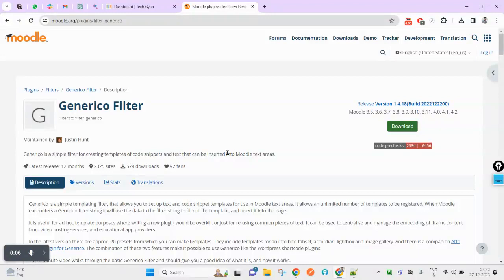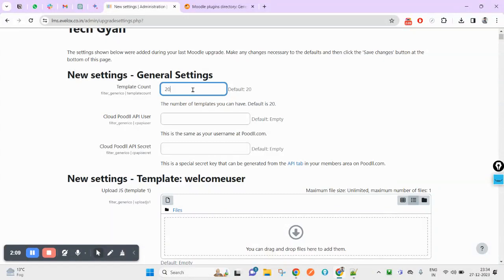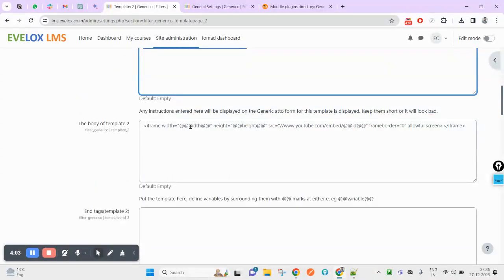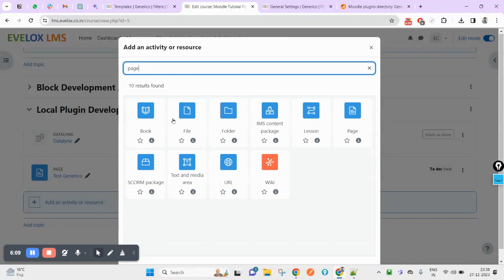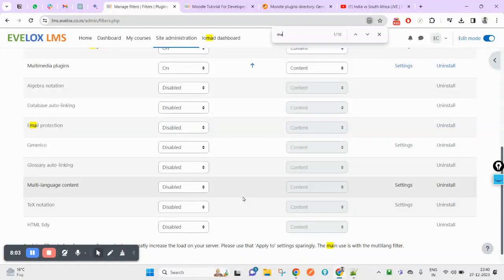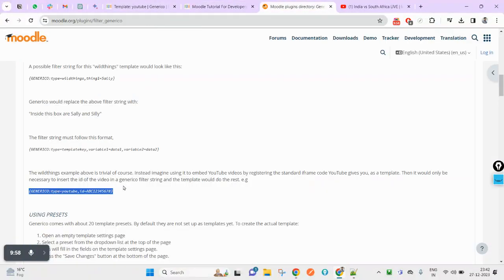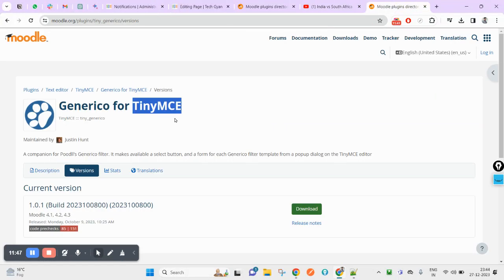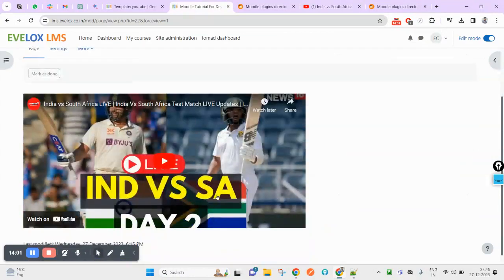Unleashing the Power of content creation with Generico Filter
Unleash the Power of Generico Filter

This video is about a plugin called Generico Filter, which is designed to help users save time and effort when embedding YouTube videos and other content into their websites.
Generico Filter is a Moodle plugin that can be used to filter content from YouTube and other sources.
Users can create templates that define how they want their embedded content to look. These templates can include things like the width and height of the video, as well as any other desired formatting.
The plugin automatically embeds the video and formats it according to the template.
Generico Filter can also be used with a different editor, such as TinyMCE. This allows users to embed content without having to remember any codes.

Embed youtube video in Moodle
Simplest way to Embed youtube video in Moodle